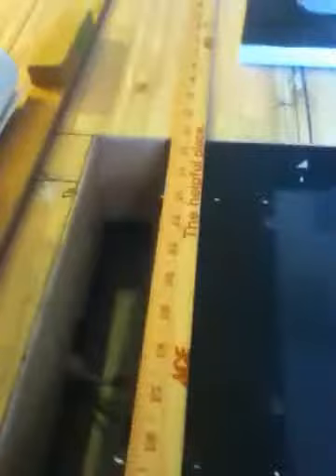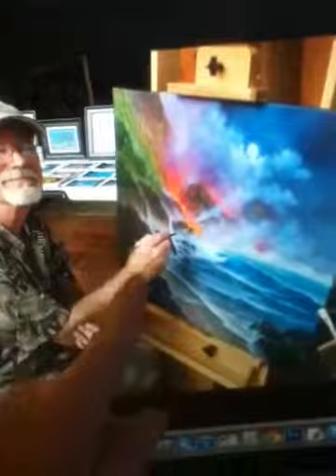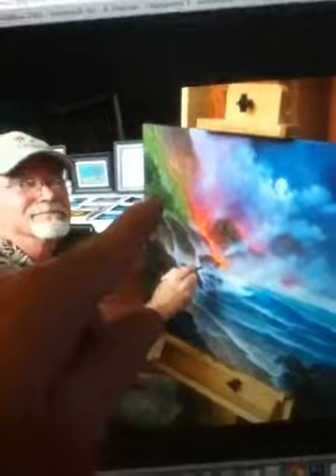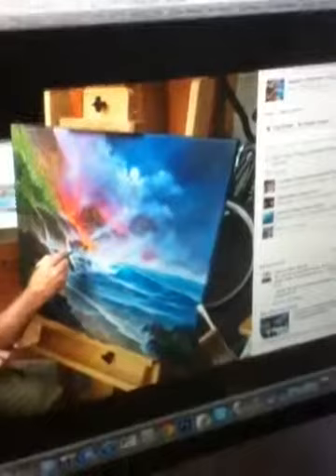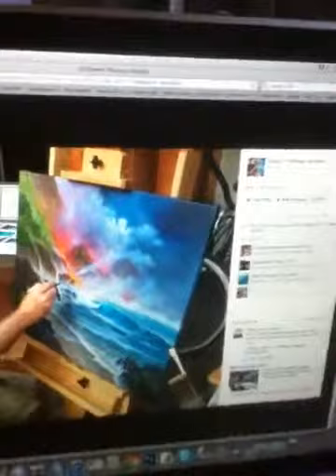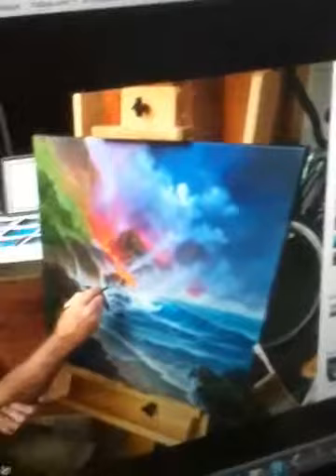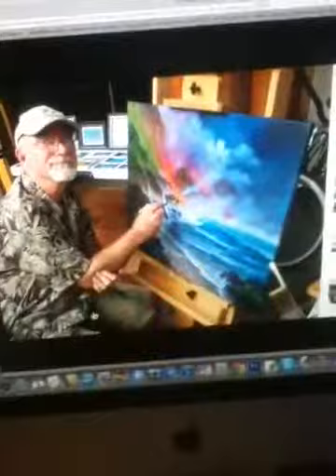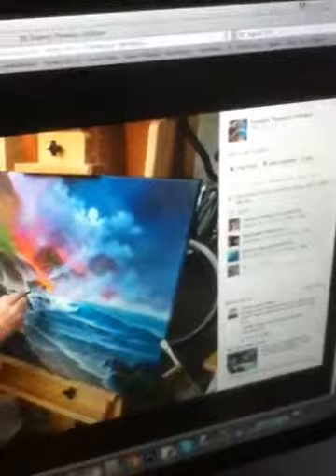Scanning your art work